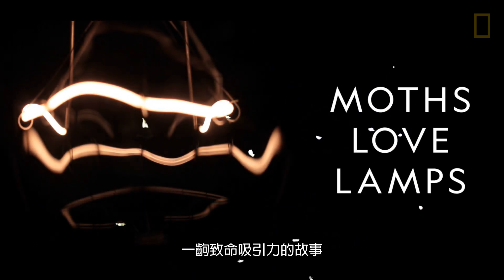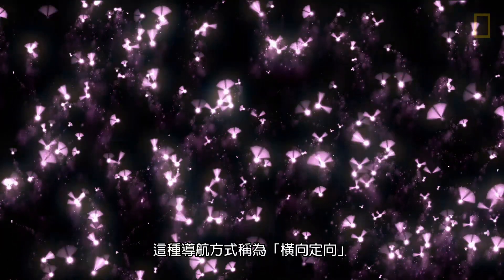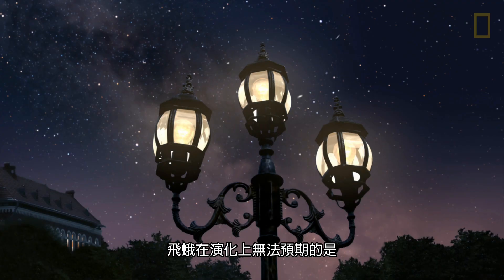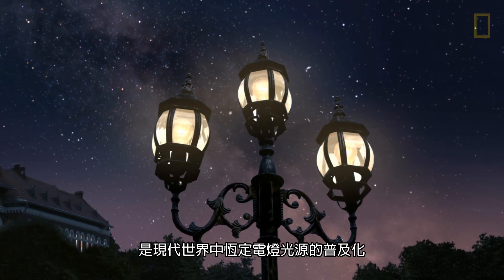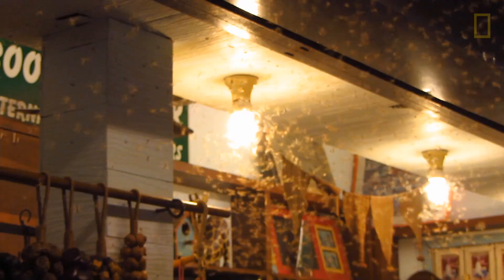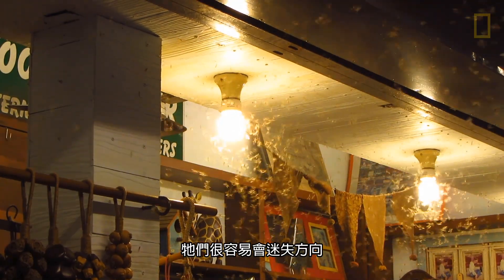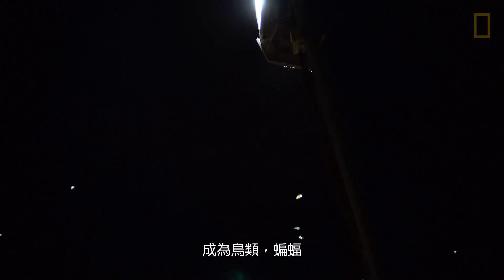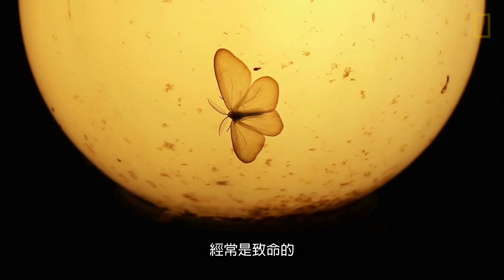飛蛾為何總是癡迷地繞著電燈團團轉呢？《國家地理》雜誌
飛蛾演化出運用星光與月光導航的能力，而這也一直是過去數百萬年來蛾類的導航方式。但飛蛾在演化上無法預期的是，是現代世界中恆定電燈光源的普及化。當愛迪生於1880年1月27日為燈泡申請專利時，那天也成了蛾類史上非常糟糕的一天……